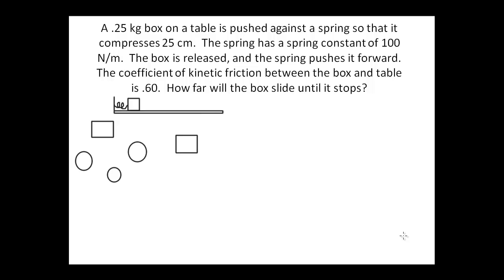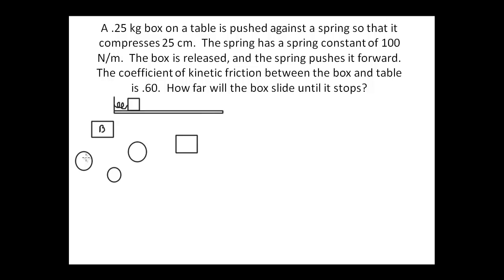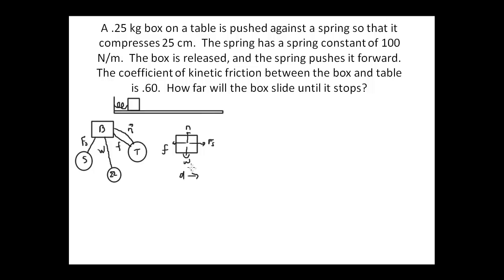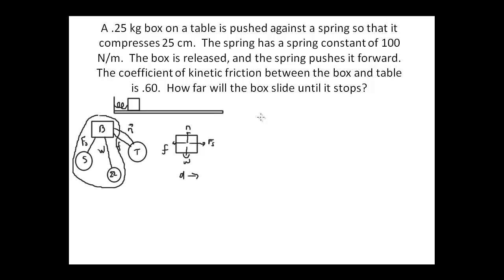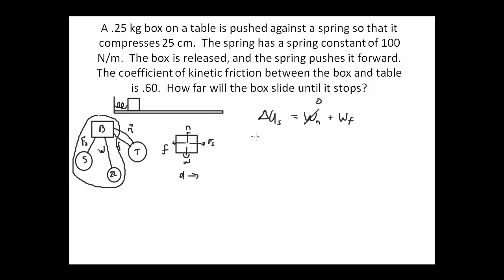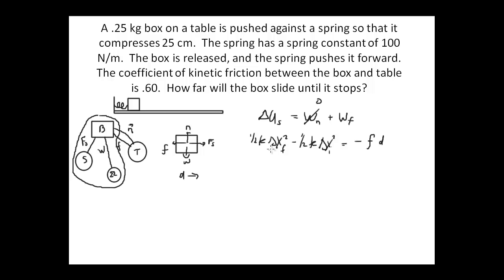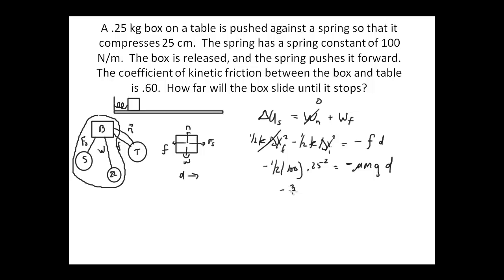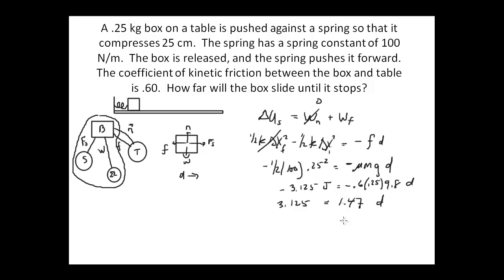Big Picture2: box-spring-friction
The box on the table with a spring, but now friction is involved.